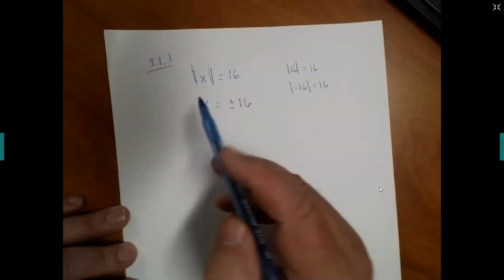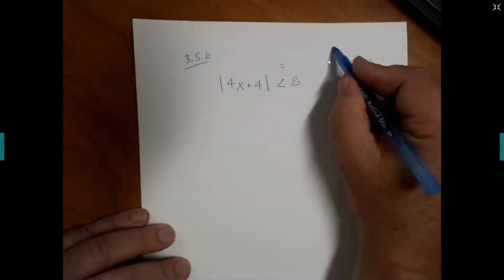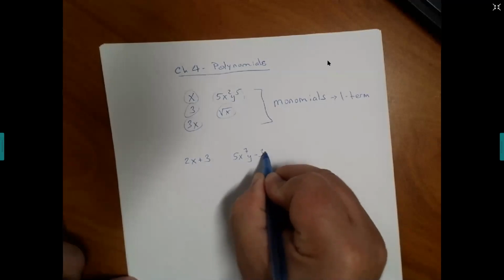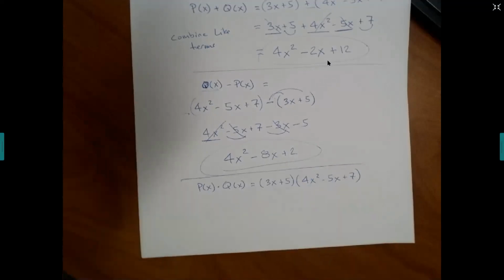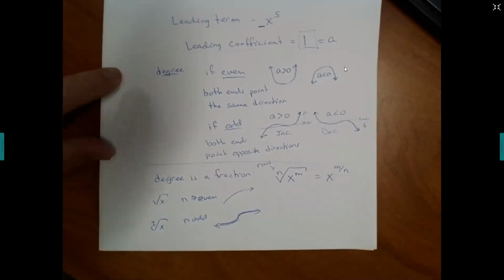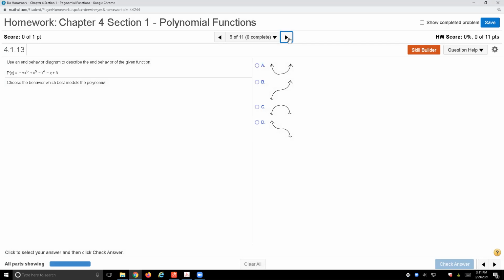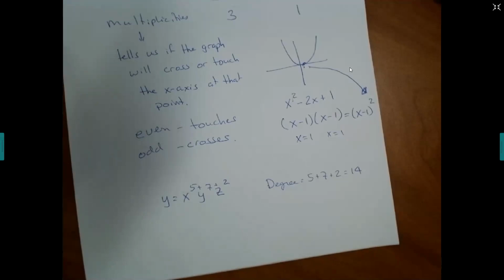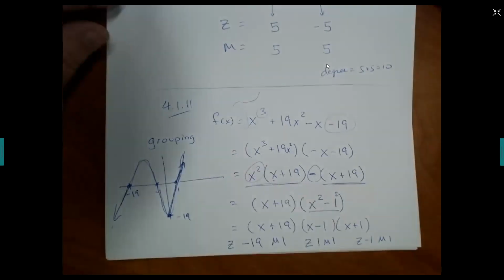Monday March 29 Chapter 3 sections 4 and 5 and Chapter 4 section 1